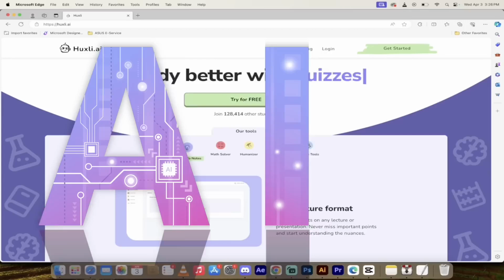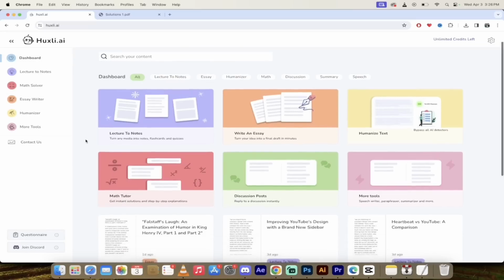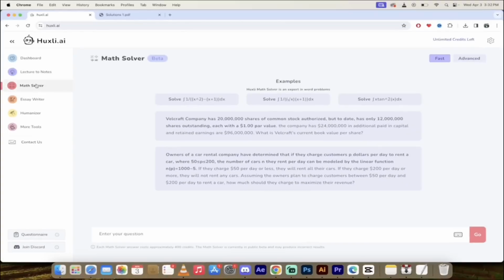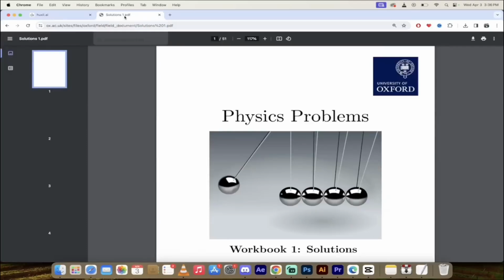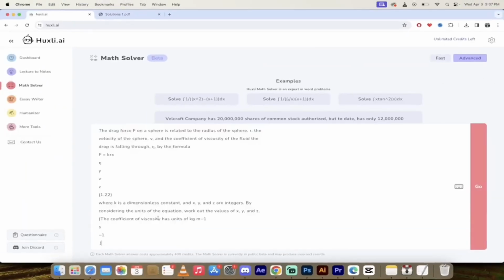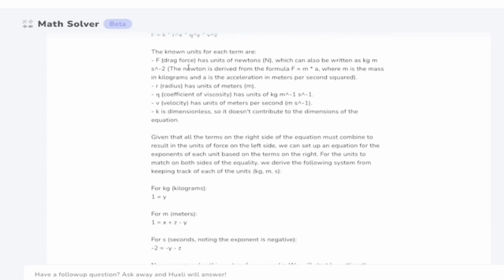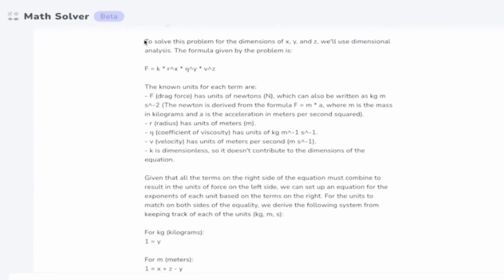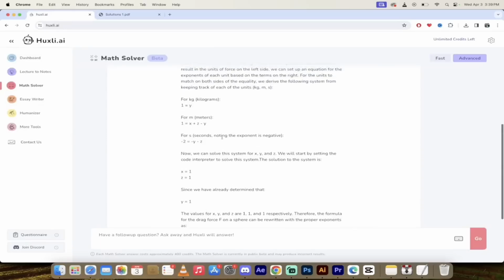How to Solve Math Problems Using AI – Simple & Fast Tutorial!"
In this video, we’ll show you how to use AI tools to solve mathematical problems quickly and accurately! Whether you're working on algebra, calculus, or basic arithmetic, AI can help you understand and solve equations step by step.
Welcome to your ultimate guide to solving math equations using the incredible capabilities of Artificial Intelligence! In this beginner-friendly tutorial, we'll walk you through practical methods and AI tools that can help you understand and find solutions to various mathematical problems. Whether you're a student tackling homework or just looking for a smarter way to approach math, this video will empower you with the knowledge to use AI effectively. Don't let math hold you back – discover the easy way with AI!

✅ What You’ll Learn:

How to use AI tools to solve math problems

Step-by-step examples using real math questions

Tips for studying math smarter, not harder

Best free AI platforms and apps for students

Self-learners and online students

Anyone looking to improve their math skills with modern tech

🔗 Tools mentioned in the video:
[Insert links to tools like ChatGPT, Wolfram Alpha, Photomath, etc.]